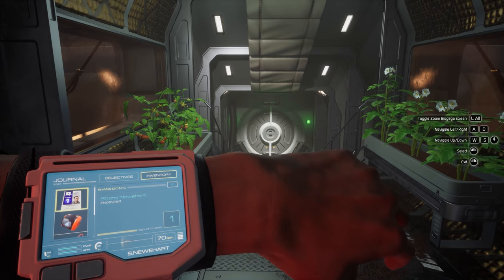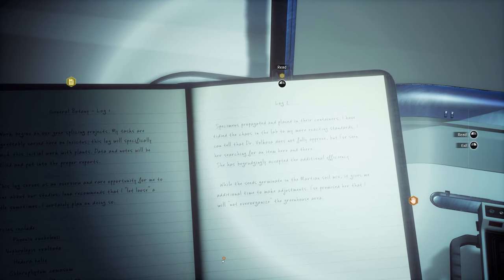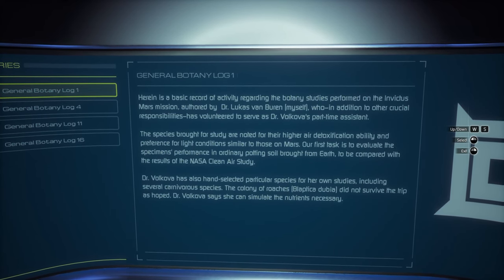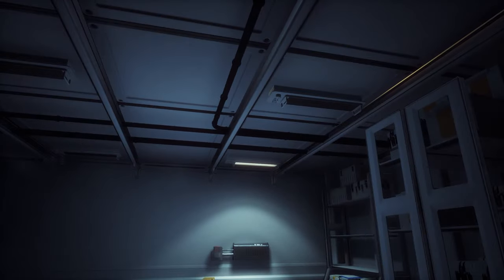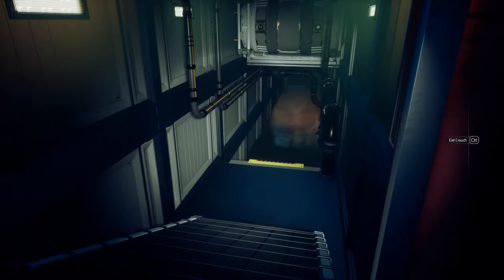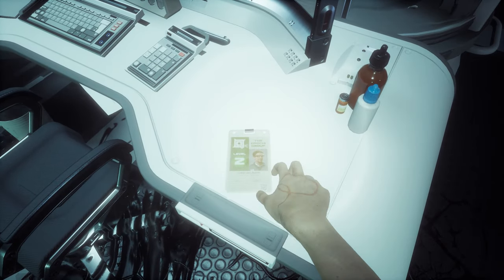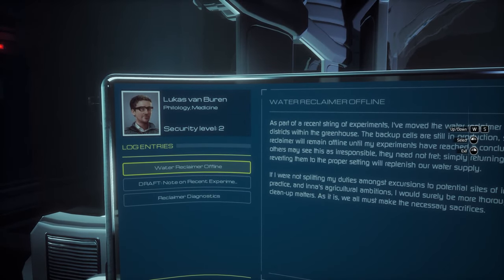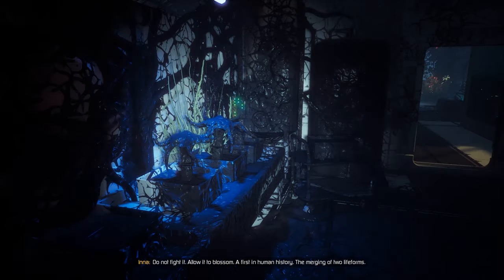Moons of Madness (Ep. 3 – Greenhouse)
Welcome to my playthrough of Moons of Madness, a horror game set on Mars. It’s made by Rock Pocket Games and published by Funcom. Join me as I play as Shane Newehart, an engineer at a research base on Mars that was built to search for life on the red planet.